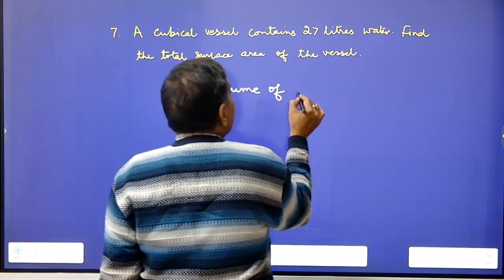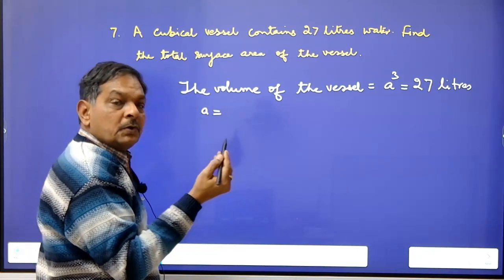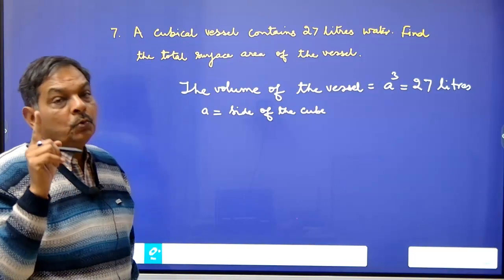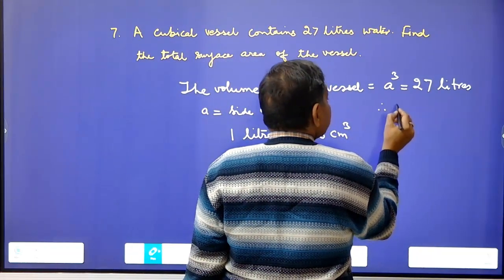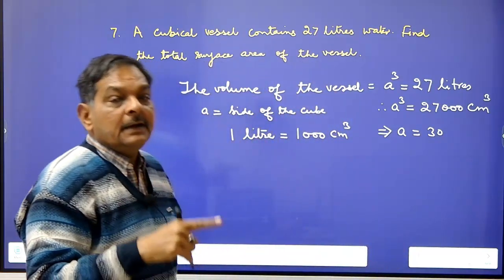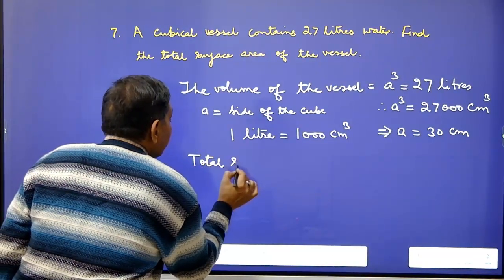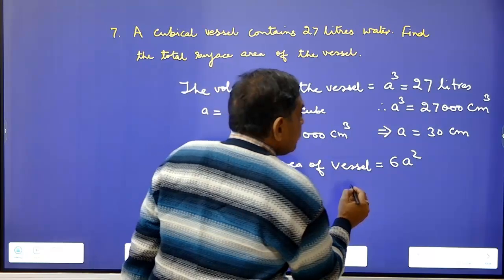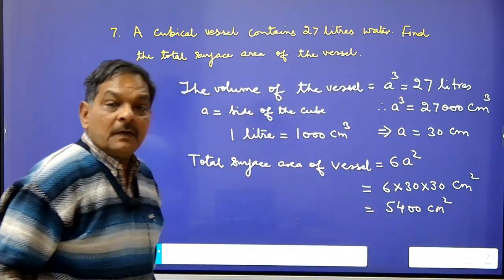Mensuration Problem Improve your maths skills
Master Mensuration with This Challenging Problem!

In this video, I have explained an interesting and concept-based mensuration problem in a simple and effective way. This question is highly useful for students preparing for school exams as well as competitive exams. By solving this problem step by step, you will improve your understanding of mensuration concepts, formulas, and problem-solving techniques.

Whether you are studying for academic success or aiming to crack competitive mathematics exams, this video will help strengthen your calculation skills and logical thinking. Mensuration is one of the most important topics in mathematics, and practicing such advanced questions can boost both speed and accuracy.

Perfect for students of Class 9, 10, SSC, banking, railway, olympiad, and other competitive exams.